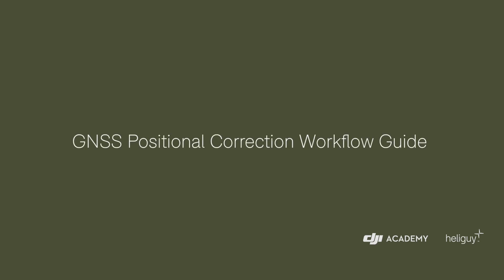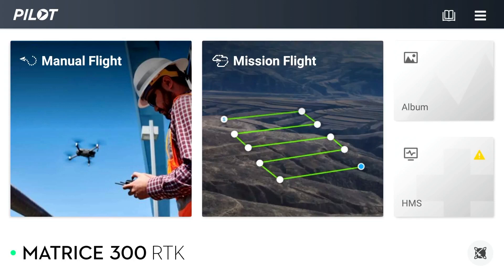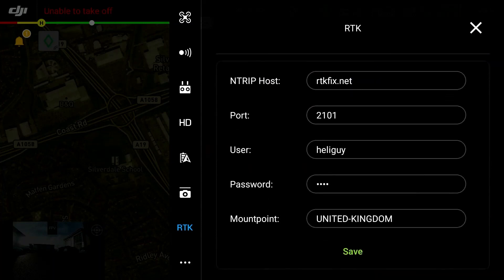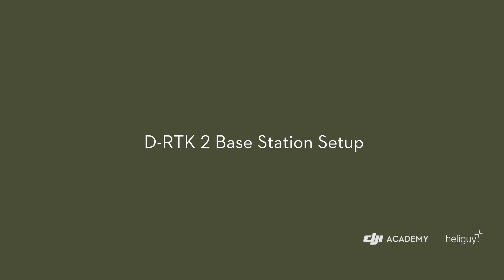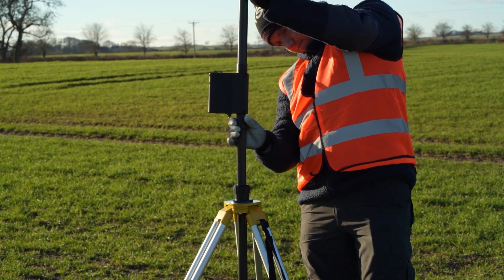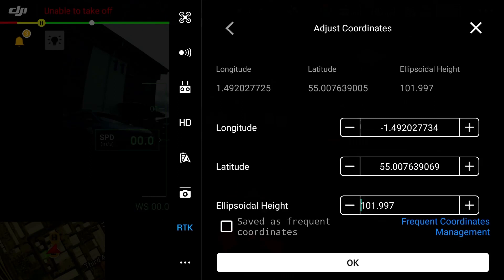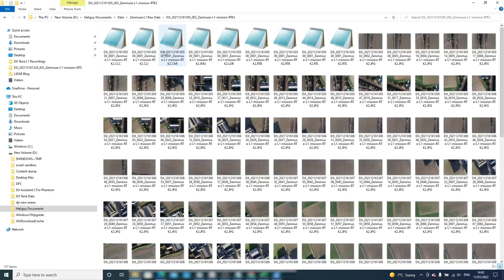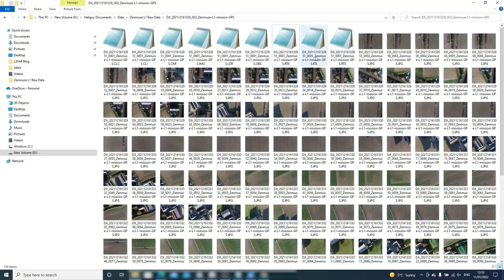Generating and Applying Accurate GNSS positions using DJI Zenmuse L1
Module 2: Generating and Applying Accurate GNSS positions using DJI Zenmuse L1

Learn the fundaments of GNSS RTK, including retrieving and analyzing data, obtaining data in real-time using the DJI D-RTK 2 mobile base station, and more.

About the Zenmuse L1 Surveying course:
By the end of this course, you will understand the best practices used to obtain accurate data from your LiDAR surveys using the DJI Zenmuse L1 payload. You'll know everything from hardware preparation, mission planning, mission monitoring, data processing, sensor calibration, and more.

Chapters:
00:02 GNSS Positional Correction Workflow Guide
01:05 Network RTK Connection
05:17 Connecting to D-RTK2 Base Station
05:36 D-RTK 2 Overview
06:31 D- RTK 2 Base Station Setup
11:20 Third Party Corrections